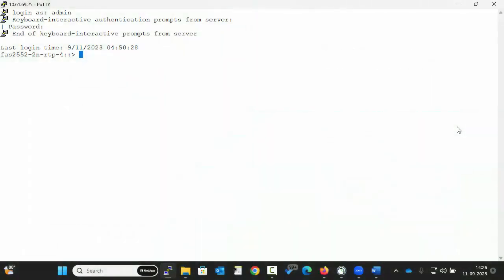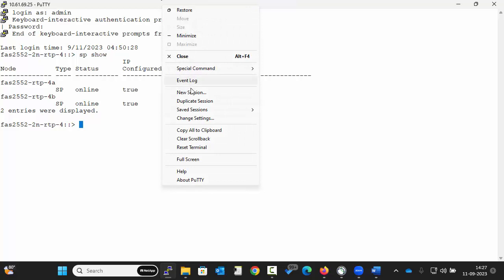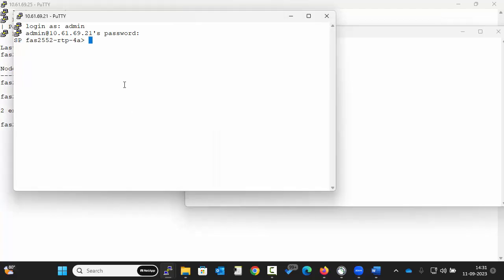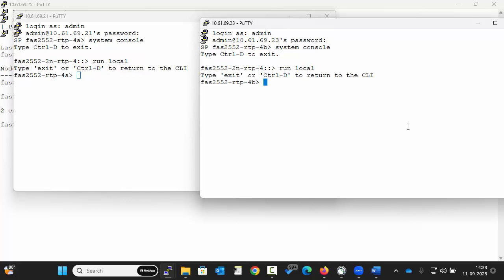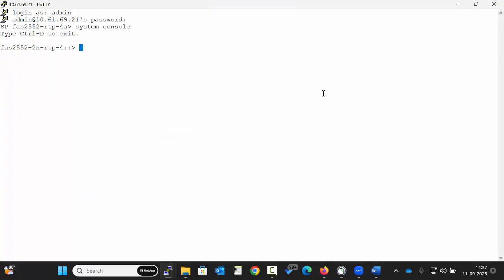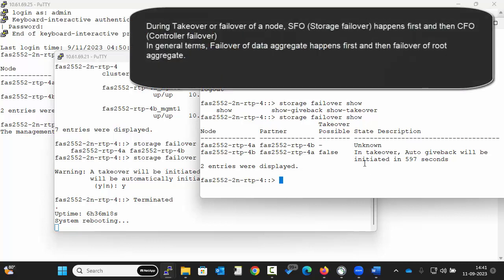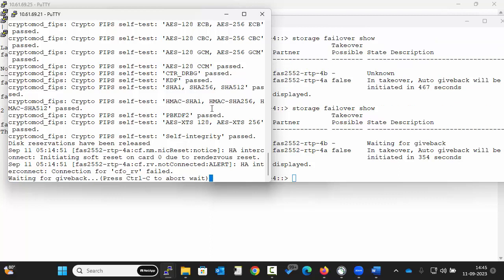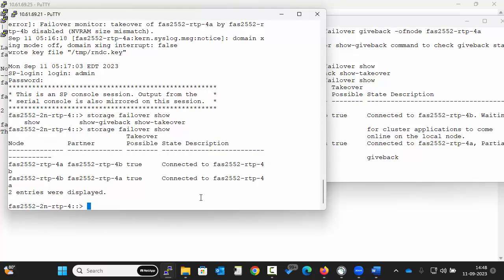How to perform Takeover/Giveback in ONTAP 9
This video shows how to perform Takeover/Giveback in ONTAP 9